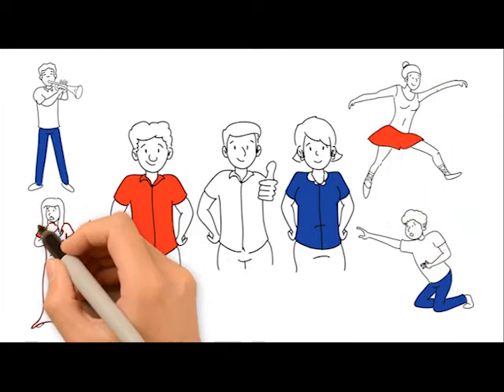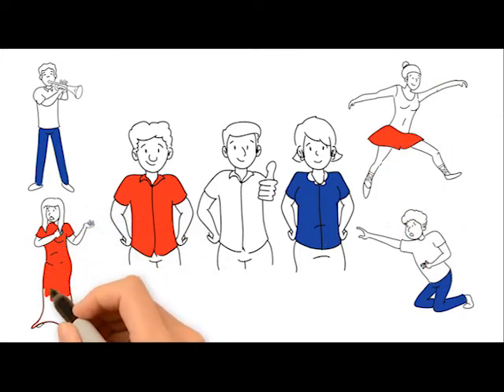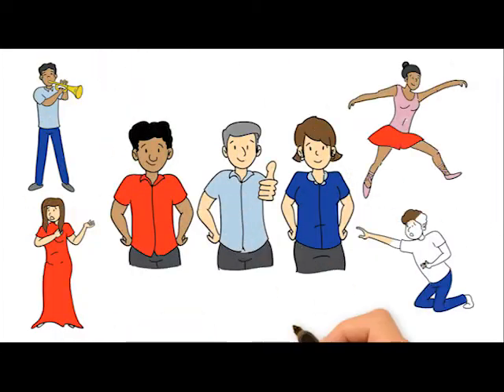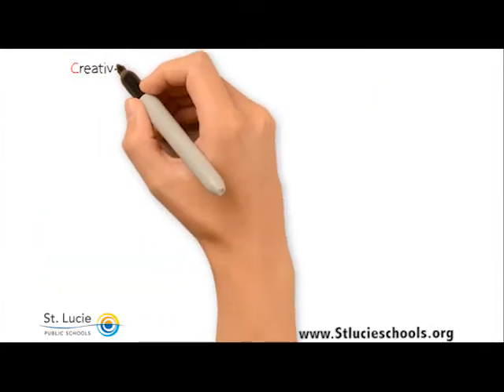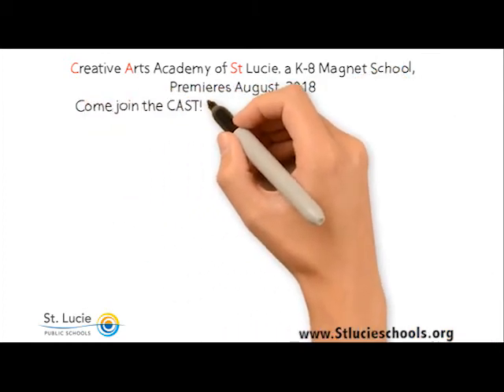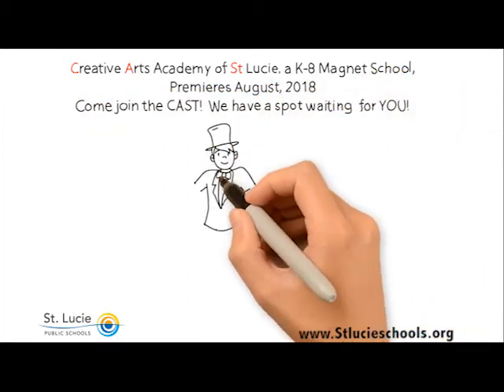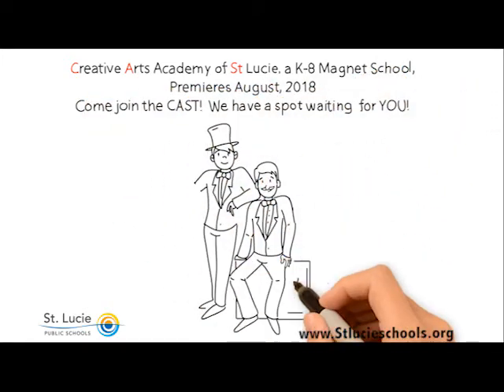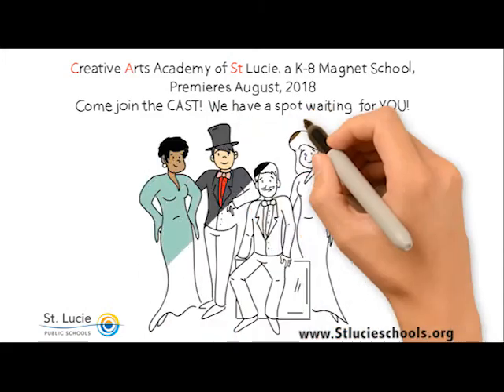SLPS CAST March 2018 PSA